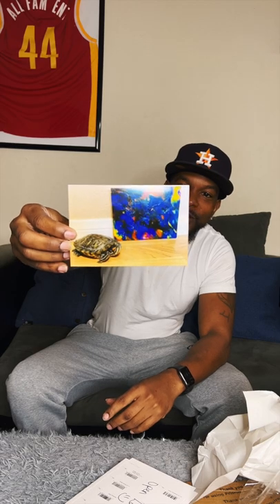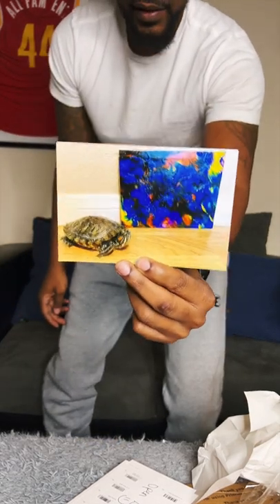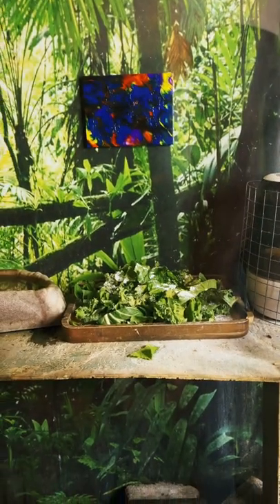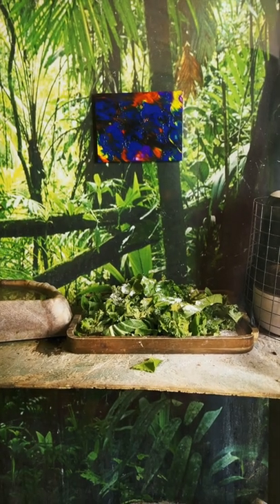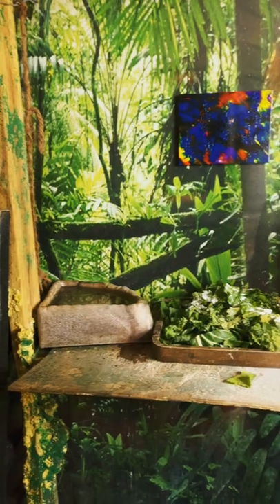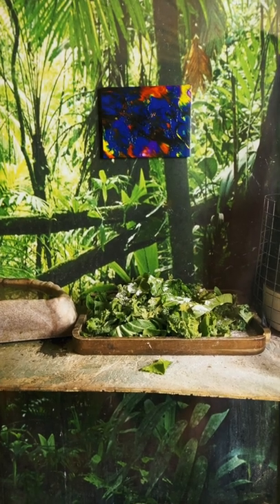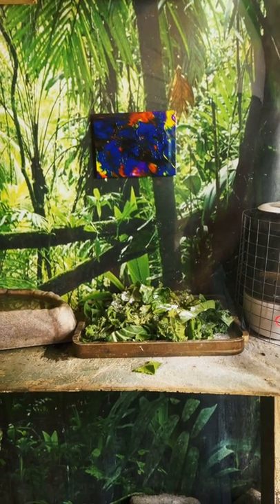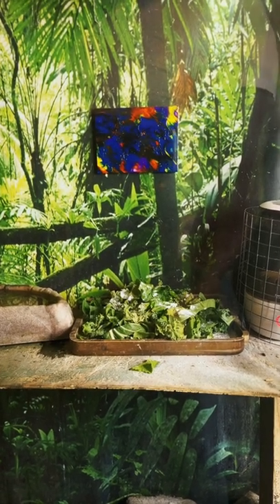Unboxing My Iguana's New Painting |Rocket The Iguana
Rocket The Iguana receives a new custom painting for his enclosure from Splash Thee Turtle @TGetItRight